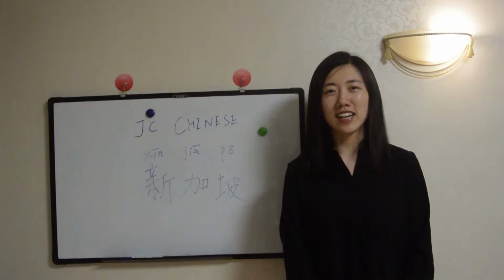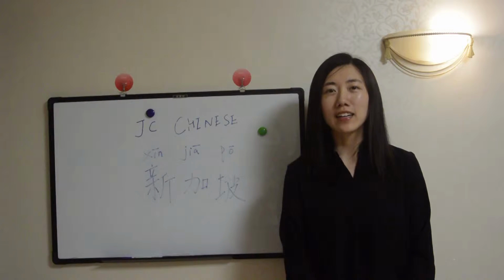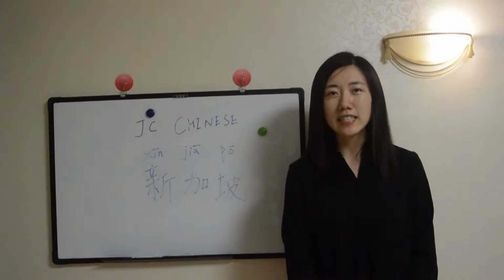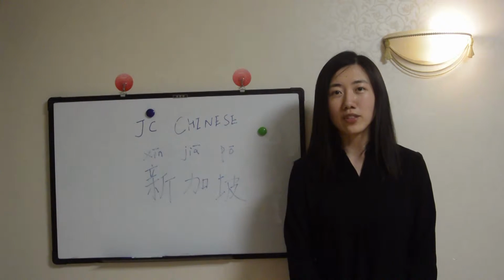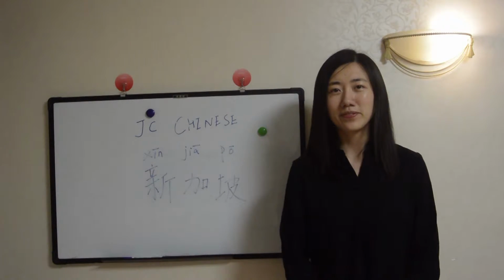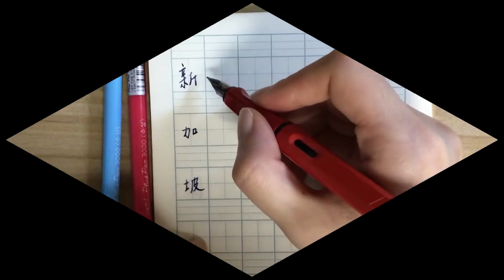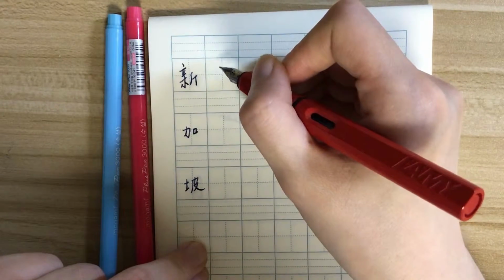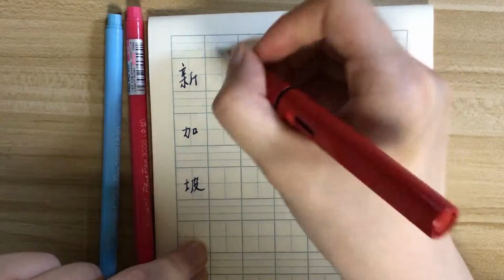Learn Chinese for Beginners 2019 Lesson 23 How to Say Singapore“新加坡” pinyin and strokes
How to Say  Singapore“新加坡” in Chinese？
We design this section based on four important parts of Chinese character listening, speaking（pinyin and tones）, reading and writing. This can help you learn Chinese in a solid and fast way.